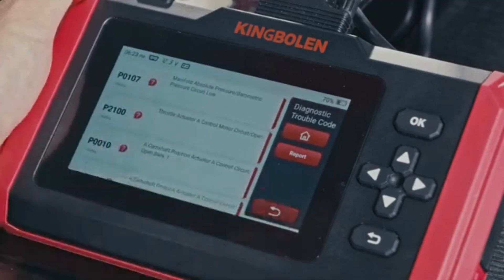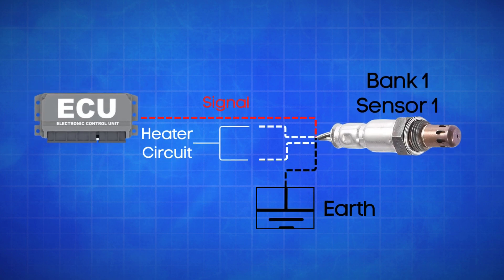How to fix P0130? | Oxygen Sensor Circuit Malfunction (Bank 1, Sensor 1)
Are you dealing with a P0130 code? 🚗⚠️ This error means there’s a malfunction in the oxygen sensor circuit for Bank 1, Sensor 1.

▶︎ To find the right Oxygen sensor
▶︎ Do you want to test the oxygen sensor

🔥 Here are some of my favorite items that you might like:

▶︎ Car Vacuum
▶︎ Cleaning Tools
▶︎ Cleaning Gel For Cars
▶︎ Headlight Restoration Kit
▶︎ Amp Jump Starter

It can affect your car’s fuel efficiency and emissions. In this video, we’ll explain how to diagnose and fix the P0130 error step by step:

🔍 What Causes P0130?

Faulty oxygen sensor
Damaged wiring or connectors
Exhaust leaks near the sensor
Issues with the engine control module (ECM)

🔧 How to Fix P0130:

Inspect Wiring and Connectors – Check for damage or corrosion.

Test the Oxygen Sensor – Use a multimeter or scan tool to verify functionality.

Check for Exhaust Leaks – Repair any leaks near the sensor.
Replace the Oxygen Sensor – If faulty, replace the Bank 1, Sensor 1 oxygen sensor.

Reset the Code – Use an OBD2 scanner to clear the error and test your repairs.

Don’t let this issue affect your car’s performance! Watch now to fix it like a pro.

Chapters:
00:00 - Intro
00:12 - What is P0130?
00:39 - What is Bank 1- Sensor 1?
01:37 - What triggers P0130?
02:32 - Where is the P0130 sensor located?
03:06 - How to Reset P0130?
03:50 - Possible Root causes of P0130